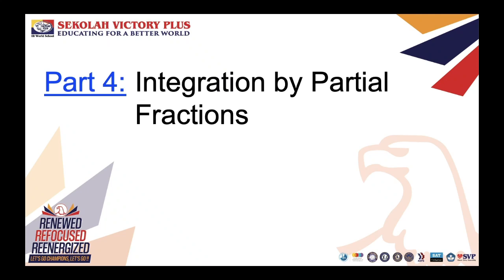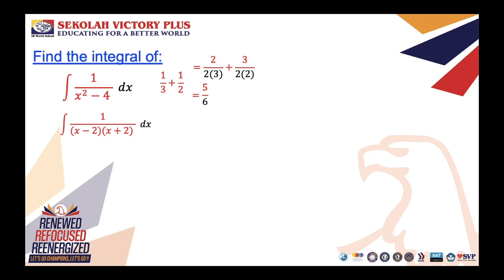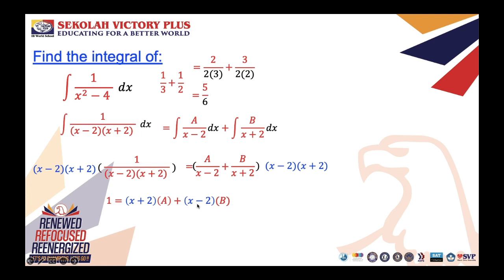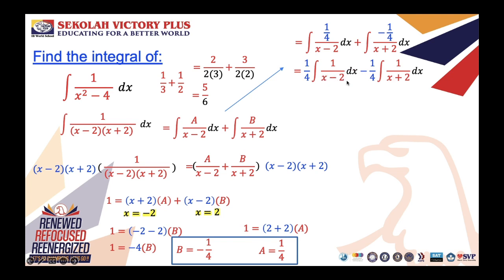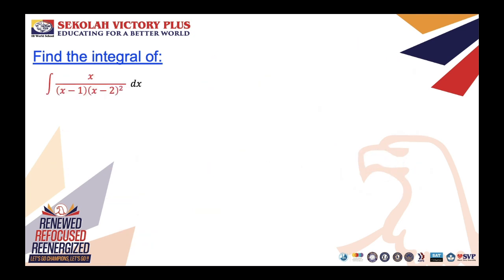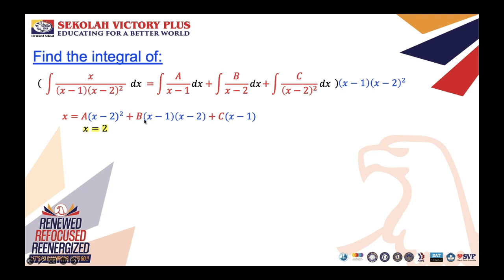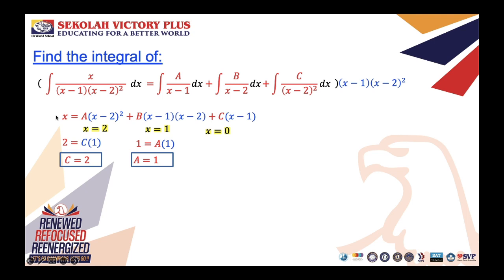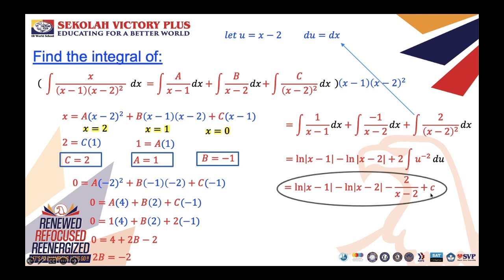Term 2 Week 5 - Integration by Partial Fractions